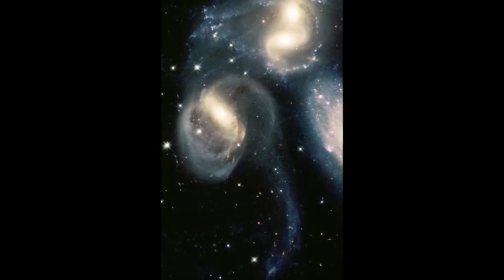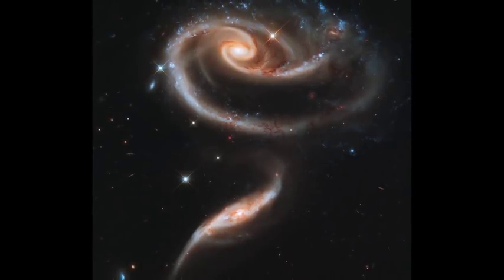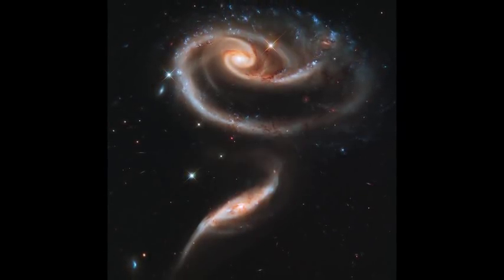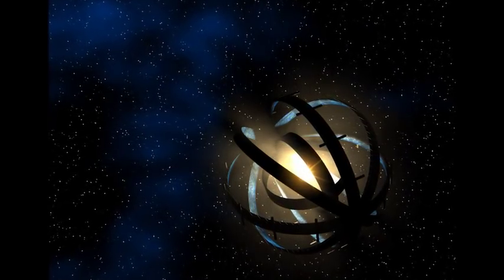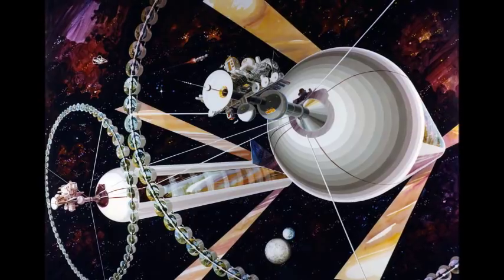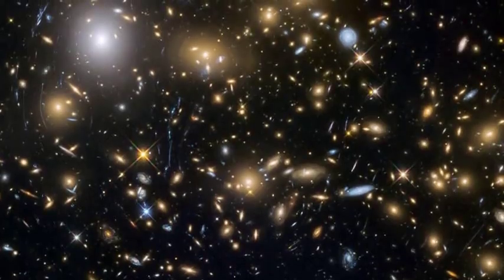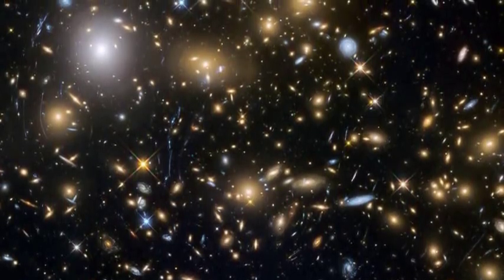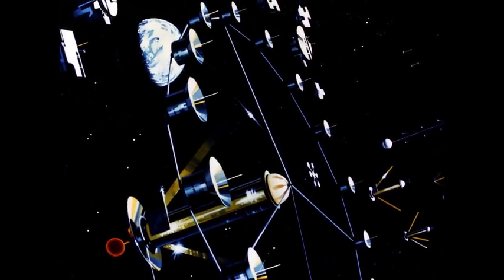Detecting Alien Stellar Engines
An exploration into alien stellar engines, moving stars and Shkadov drives and how scientists may detect them.

Papers:

"On the Possibility of Detecting Class A Stellar Engines Using Exoplanet Transit Curves", Duncan Forgan, 2013